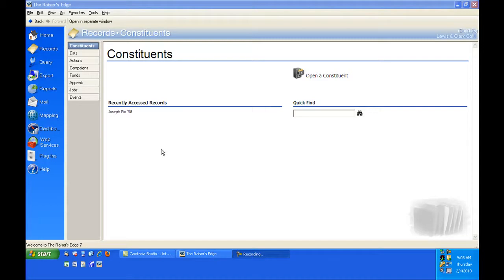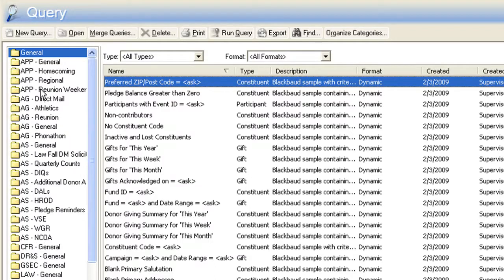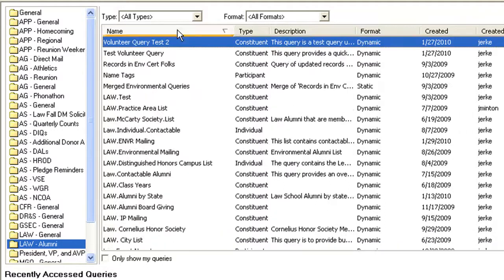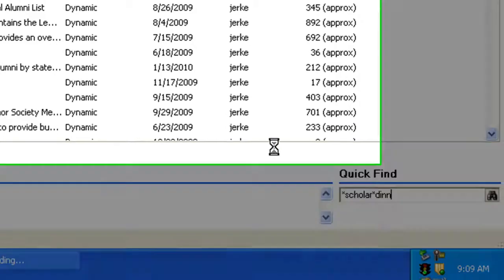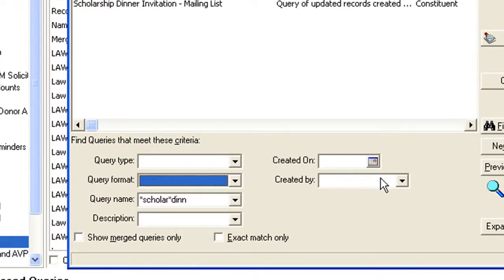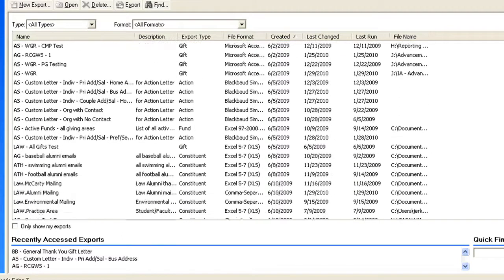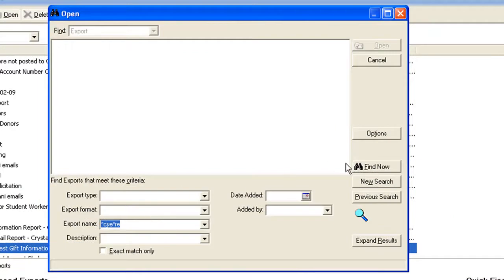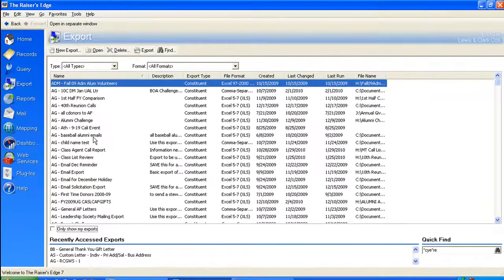How to Search for a Query or Export in Raiser's Edge